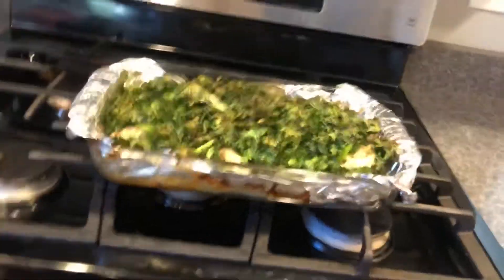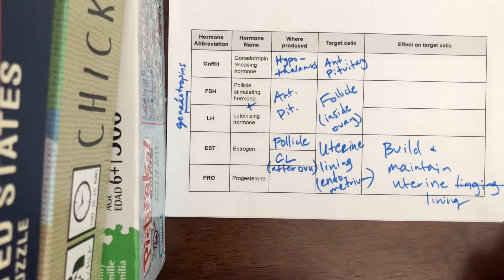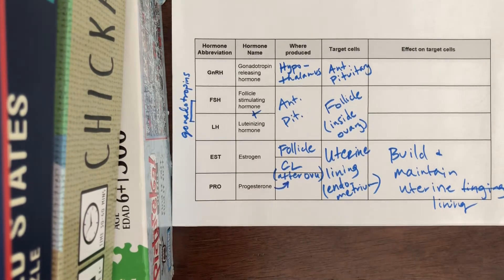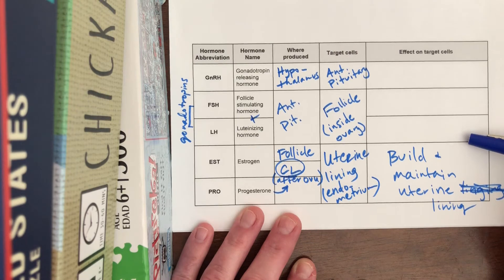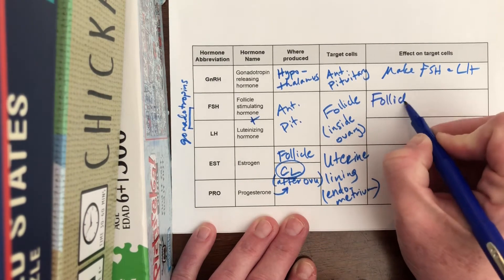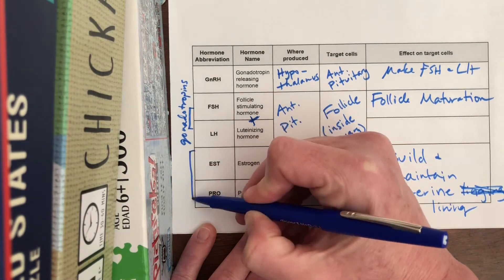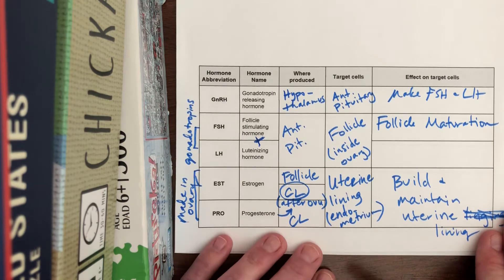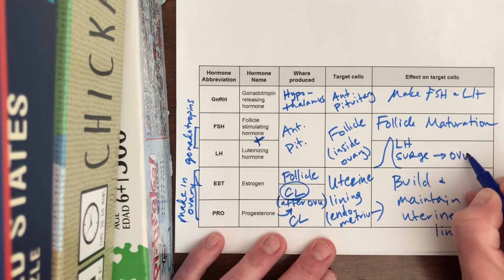Menstrual cycle review part 2